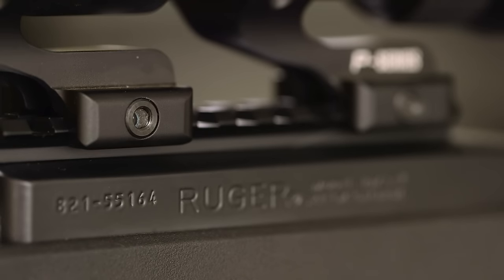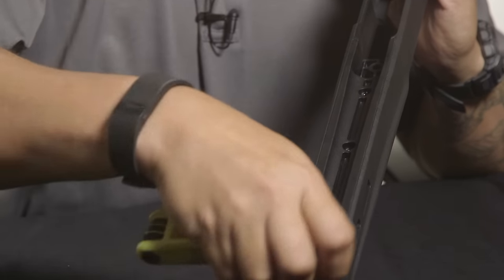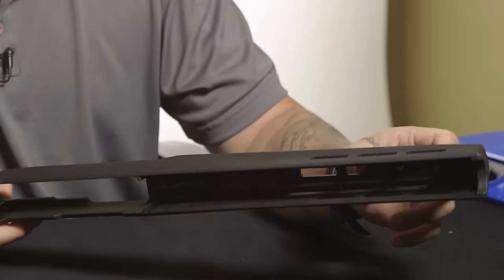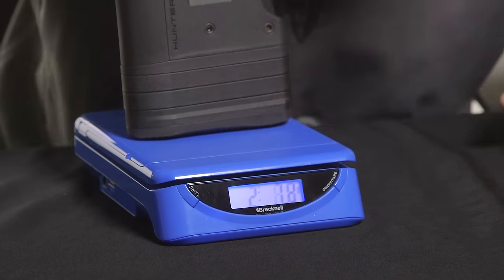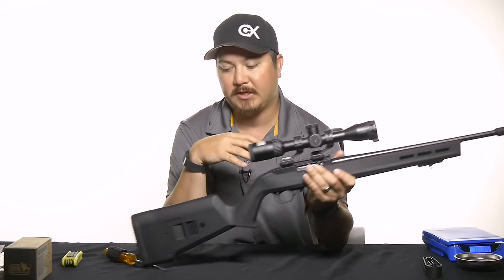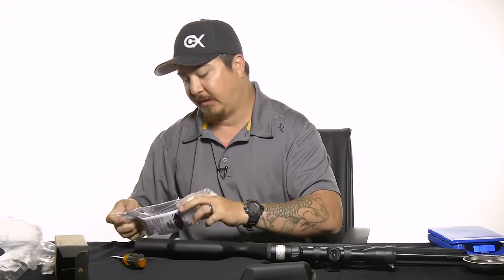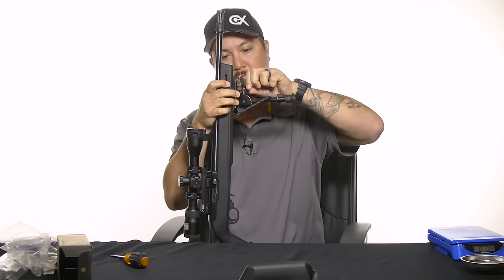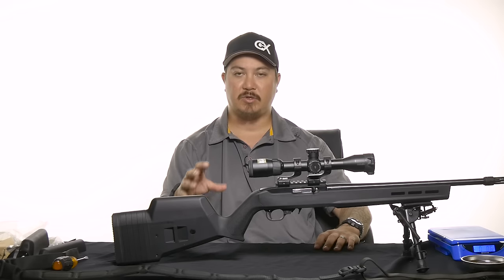Magpul Hunter X-22 Chassis for Ruger 10/22 - Installation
In this video, Contingency X’s Travis Ishida discusses the MAGPUL Hunter X-22 chassis system for the ubiquitous Ruger 10/22 rifle, and how to assemble it. [Read more…]

Per MAGPUL, this chassis is an ergonomic, full-featured stock for the ubiquitous Ruger 10/22 rifle. Made from high quality reinforced polymer, the Hunter X-22 features an ergonomic grip, adjustable length of pull and comb height to fit a wide variety of shooters, multiple sling mounting options, a non-slip rubber butt pad, and M-LOK slots for accessory attachment. The Hunter X-22 fits standard Ruger 10/22 .22 LR pattern rifles with no gunsmithing, and a reversible barrel tray ensures proper fit with factory pencil profile as well as heavy bull barrels.

FEATURES
 • Drop-in design compatible with all factory Ruger 10/22 .22 LR receivers
 • Reinforced polymer construction for strength and durability
 • 60 degree grip angle from bore axis
 • Adjustable LOP from 12.5”-14.5” with 0.50” Spacers
 • Non-slip rubber butt-pad
 • Optional Cheek Riser Kits to raise cheek height 0.25”, 0.50”, or 0.75”
 • Reversible barrel tray accepts all factory barrels as well as aftermarket up to 0.920”
 • Compatible with all capacities of factory Ruger 10/22 magazines
 • M-LOK™ slots on forend sides and bottom for a wide variety of accessory and sling mounting options
 • Two dimpled drill points to install optional standard swivel studs (#10-32 x 3/8” long dome stud)
 • Push-button QD swivel compatibility in rear with optional Sling Mount Kits
 • Left and Right rear 1-1/4” Footman’s Loops

Gun Fighter Tactical is a proud dealer for MAGPUL. You can purchase the MAGPUL Hunter X-22 by calling , or purchase in-store at their 6904 Miramar Rd, Unit 105, San Diego, CA 92121 location.